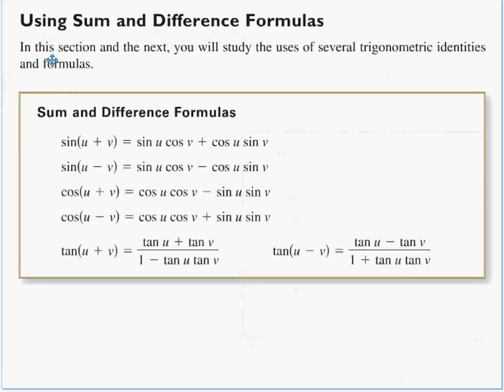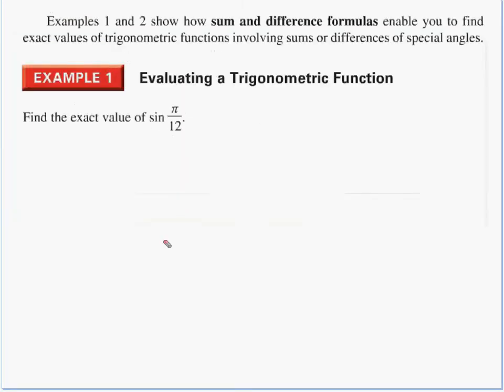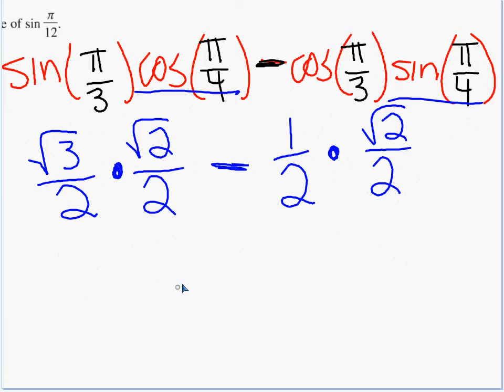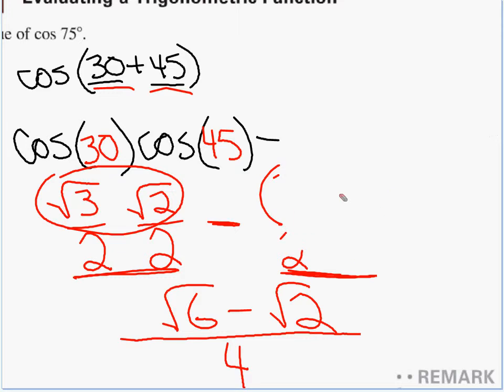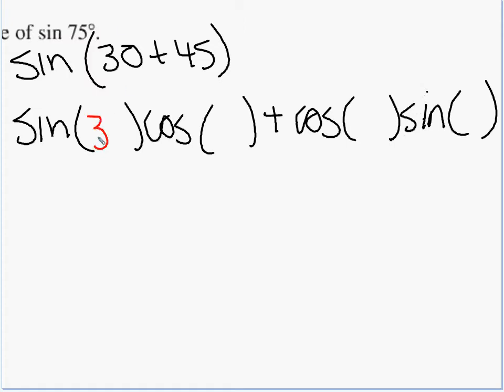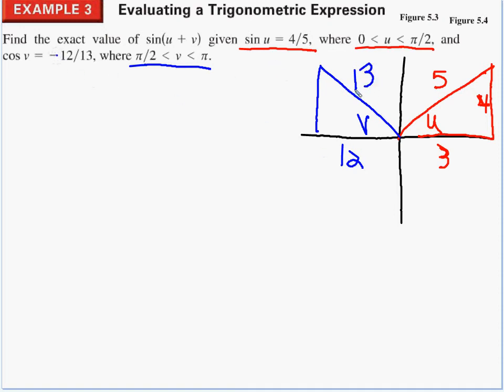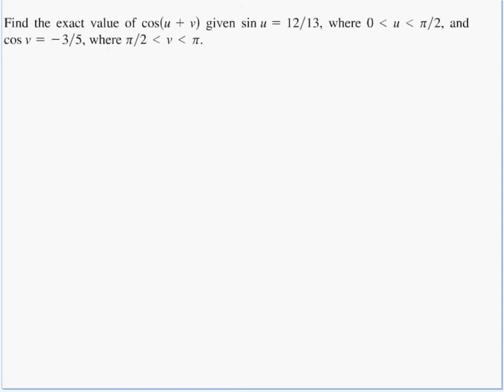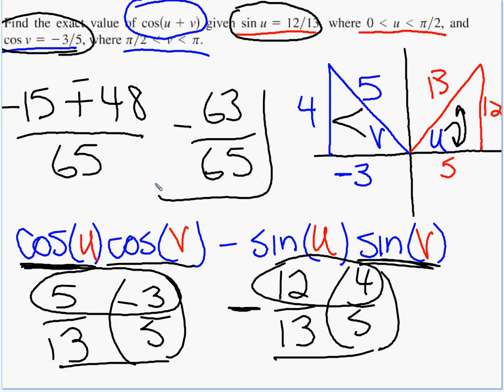5-4 Sum and Diff Formulas day 1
for the 4th edition of PreCaclulus with Limits